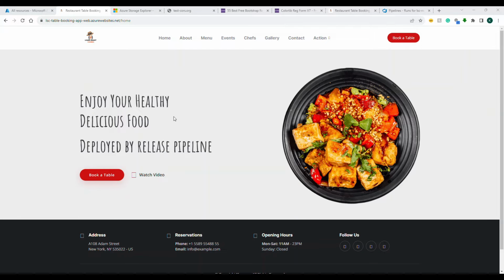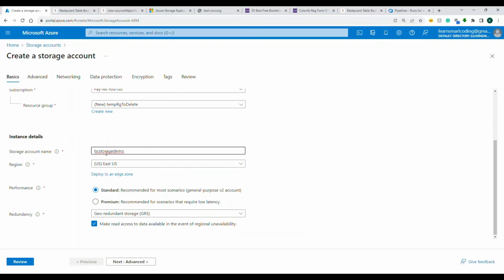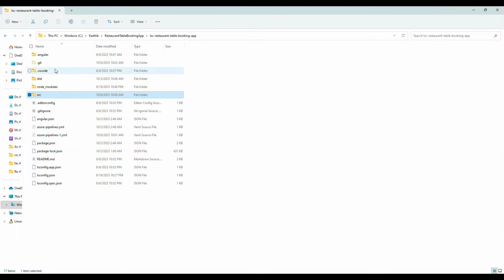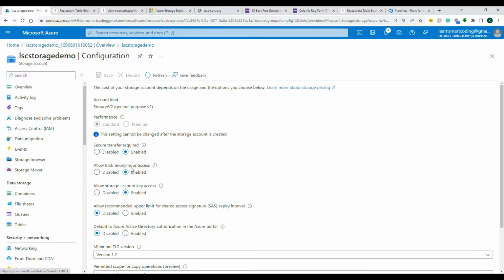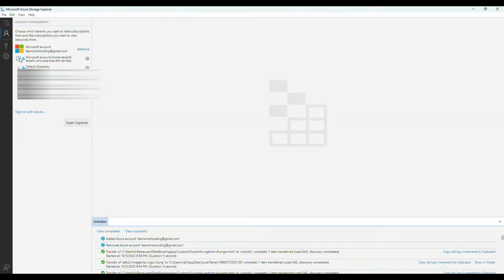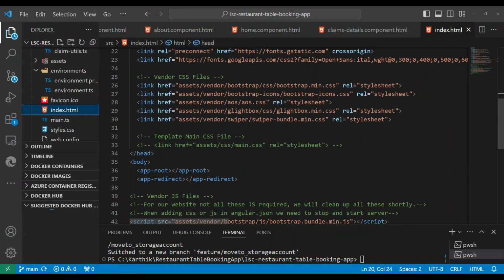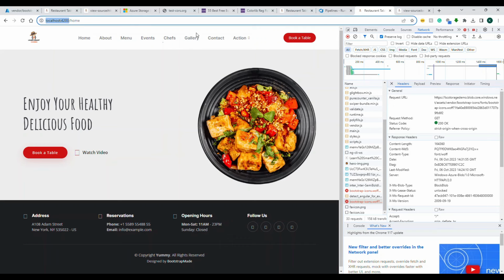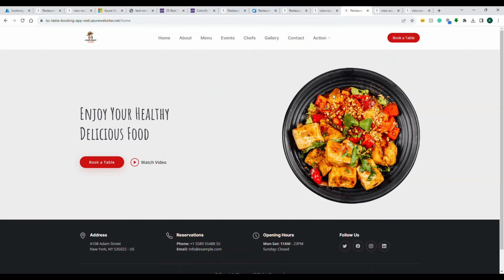Optimize Angular Static Files with Azure Storage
Learn how to efficiently serve Angular static files from an Azure Storage Container in this comprehensive tutorial. We'll walk you through the process and guide you on leveraging Azure Storage Explorer to manage your static content effortlessly.

Key topics covered:

Serving Angular static files from Azure Storage Container
Step-by-step Azure Storage Explorer guide
Optimizing your web development workflow
Tips for Angular deployment using Azure Storage
Join us on this journey to streamline your static content hosting with Azure Storage.

Happy coding!